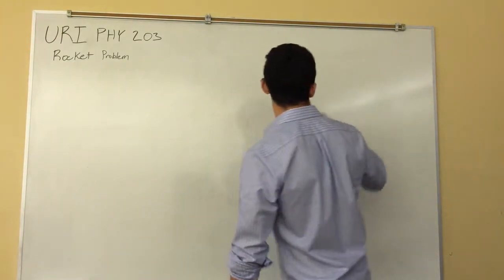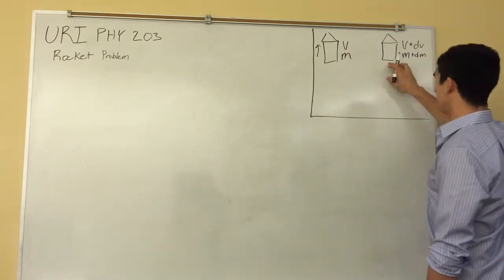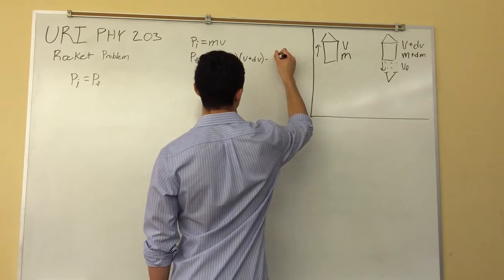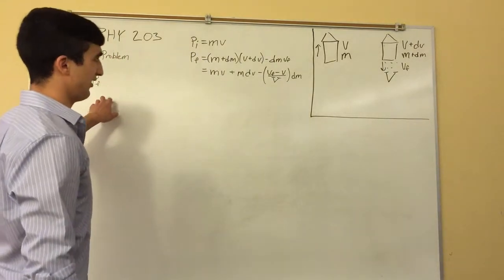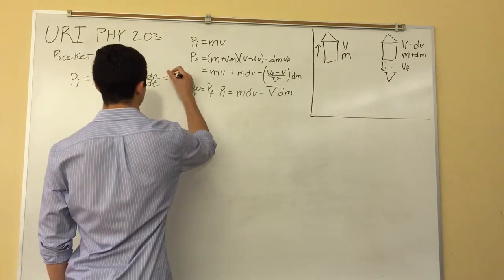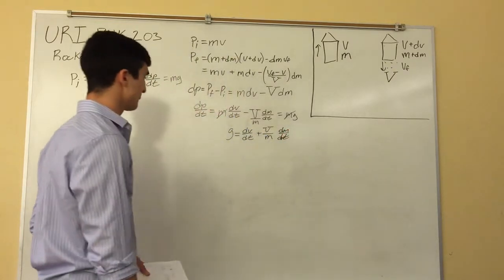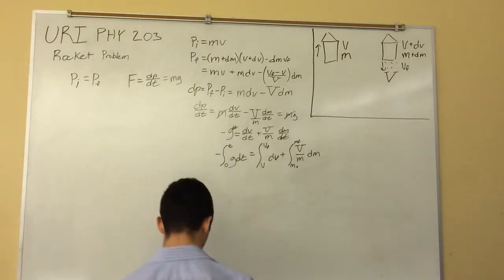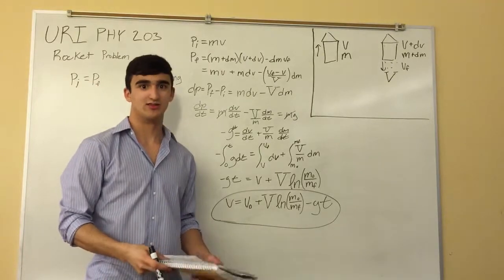URI PHY 203 Rocket Problem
My attempt to explain the rocket problem with decent english.